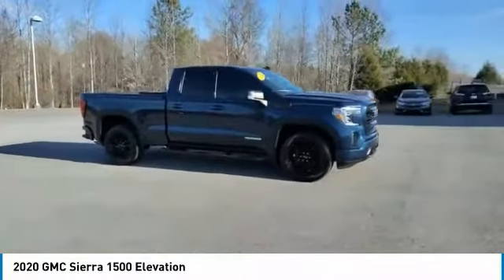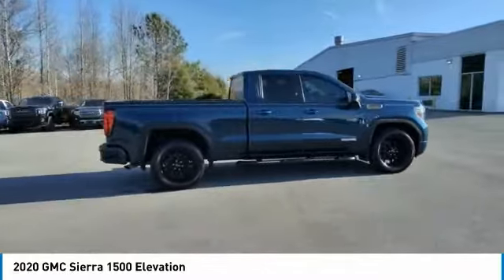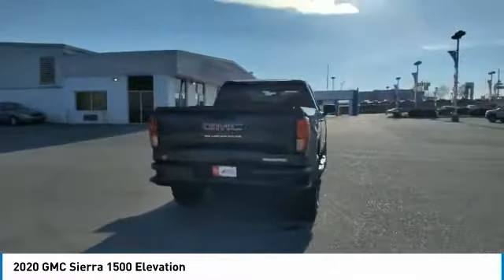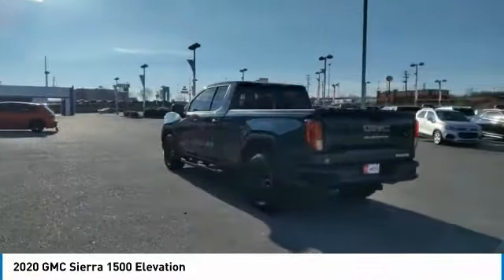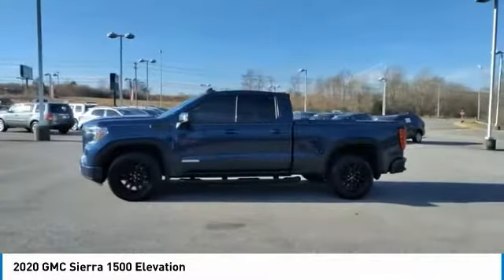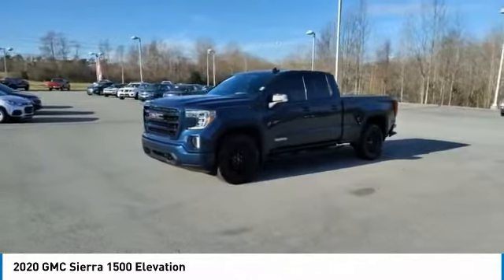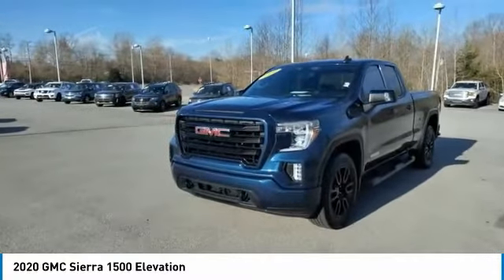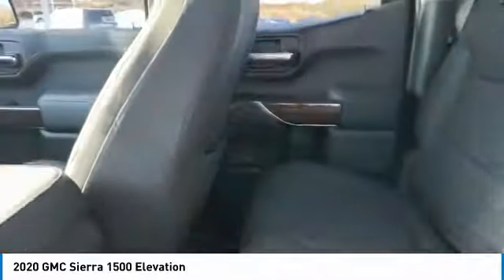2020 GMC Sierra 1500 Live C2023A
2020 GMC Sierra 1500 Elevation

Pacific Blue Metallic 2020 GMC Sierra 1500 Elevation RWD 8-Speed Automatic 2.7L Turbo 8-Speed Automatic, Black Cloth, 10-Way Power Driver Seat Adjuster w/Lumbar, 12-Volt Rear Auxiliary Power Outlet, 2 USB Ports, 220 Amp Alternator, 3.42 Rear Axle Ratio, 4G LTE Wi-Fi Hotspot Capable, 4-Way Manual Driver Seat Adjuster, 4-Way Manual Passenger Seat Adjuster, 4-Wheel Disc Brakes, 6 Speakers, 6-Speaker Audio System Feature, ABS brakes, Air Conditioning, Alloy wheels, AM/FM radio: SiriusXM, Apple CarPlay/Android Auto, Body-Color Surround Grille, Brake assist, Bumpers: body-color, Cloth Seat Trim, Color-Keyed Carpeting Floor Covering, Compass, Deep-Tinted Glass, Delay-off headlights, Driver Alert Package I, Driver door bin, Driver vanity mirror, Dual front impact airbags, Dual front side impact airbags, Dual-Zone Automatic Climate Control, Electric Rear-Window Defogger, Electrical Lock Control Steering Column, Electronic Stability Control, Elevation Convenience Package, Elevation Convenience Package w/Bucket Seats, Elevation Value Package, Elevation Value Package w/PCU, Exterior Parking Camera Rear, Floor-Mounted Center Console, Front 40/20/40 Split-Bench Seat, Front anti-roll bar, Front Bucket Seats, Front Center Armrest w/Storage, Front fog lights, Front Frame-Mounted Black Recovery Hooks, Front reading lights, Front Rubberized-Vinyl Floor Mats, Front wheel independent suspension, Fully automatic headlights, GMC Connected Access Capable, Heated door mirrors, Heated Driver & Front Outboard Passenger Seating, Heated Steering Wheel, Heavy Duty Suspension, Heavy-Duty Rear Locking Differential, High Gloss Black Mirror Caps, Hitch Guidance, Illuminated entry, Keyless Open & Start, Lane Change Alert w/Side Blind Zone Alert, LED Cargo Area Lighting, Low tire pressure warning, Manual Tilt Wheel Steering Column, Manual Tilt-Wheel & Telescoping Steering Column, Occupant sensing airbag, OnStar & GMC Connected Services Capable, Outside temperature display, Overhead airbag, Overhead console, Panic alarm, Passenger door bin, Passenger vanity mirror, Perimeter Lighting, Power Door Locks, Power door mirrors, Power Front Windows w/Driver Express Up/Down, Power Front Windows w/Passenger Express Down, Power Rear Windows w/Express Down, Power steering, Power windows, Preferred Equipment Group 3SB, Premium audio system: GMC Infotainment System, Radio data system, Radio: GMC Infotainment Audio System, Rear Cross Traffic Alert, Rear Dual USB Charging-Only Ports, Rear reading lights, Rear Rubberized-Vinyl Floor Mats, Rear step bumper, Rear Wheelhouse Liners, Rear window defroster, Remote keyless entry, Remote Vehicle Starter System, Security system, Single-Zone Manual/Semi-Automatic Air Conditioning, Speed control, Speed-sensing steering, Split folding rear seat, Steering Wheel Audio Controls, Steering wheel mounted audio controls, Tachometer, Theft Deterrent System (Unauthorized Entry), Tilt steering wheel, Traction control, Trailering Package, Trip computer, Ultrasonic Front & Rear Park Assist, Variably intermittent wipers, Voltmeter, Wheels: 20 x 9 Black Gloss Painted Aluminum.brbrRecent Arrival!brbrAwards:br  * Ward's 10 Best Engines and Propulsion Systems